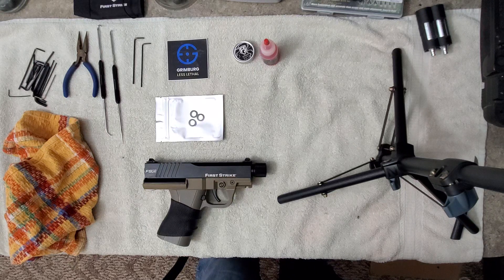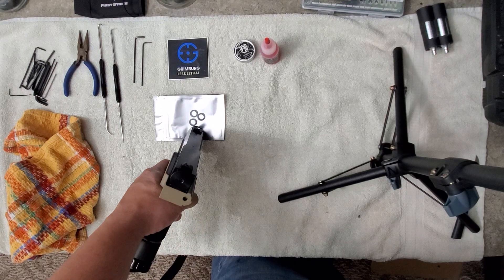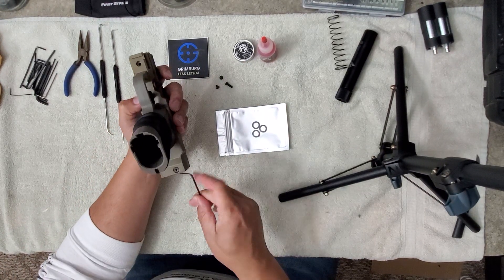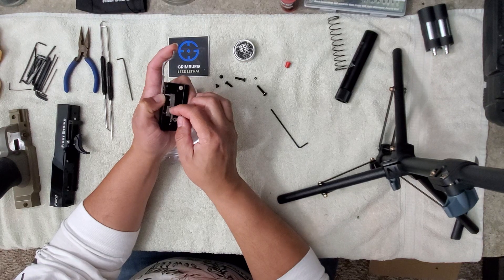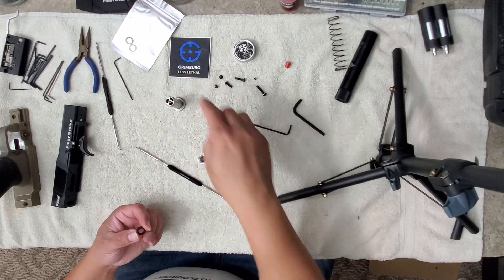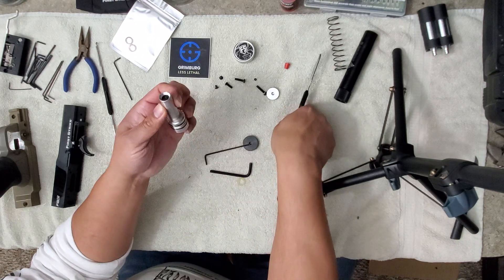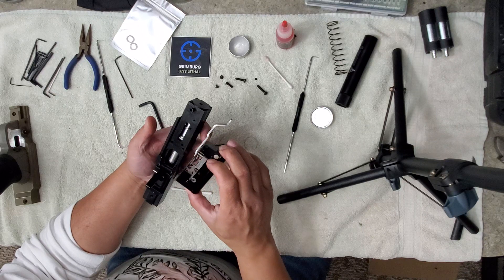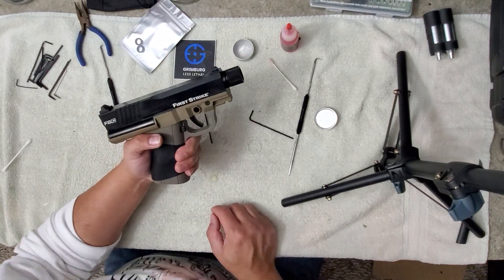How to replace your FSC heat-core o-ring with info.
If you are using a FSC, T8.1 or T9.1 at high power for defence for defence, you will need to address the weak point. That is the heat-core o-ring. In this video, I replace the stock unit with a Milsig spec o-ring from Grimburg Less Lethal. And of course, I drop knowledge along the way!

Full size Houge Handall Grip Sleeve:

Here's a nice o-ring pick set: